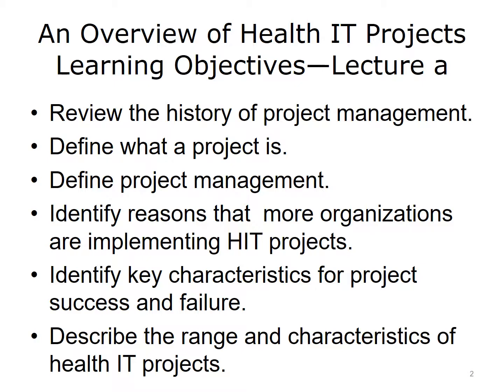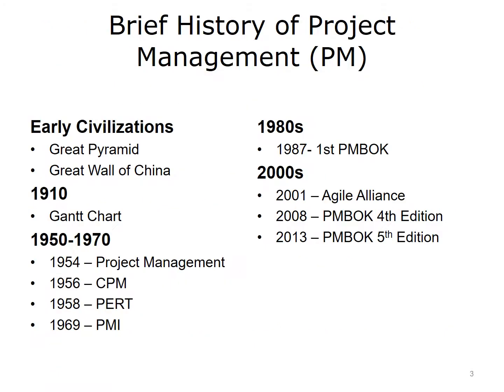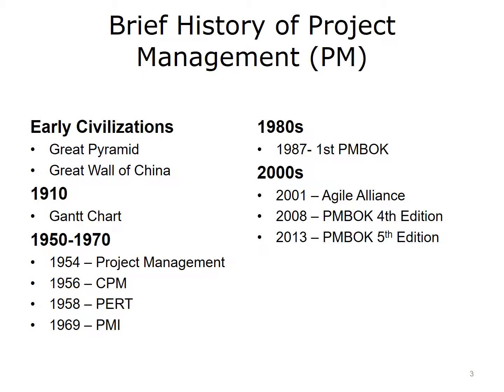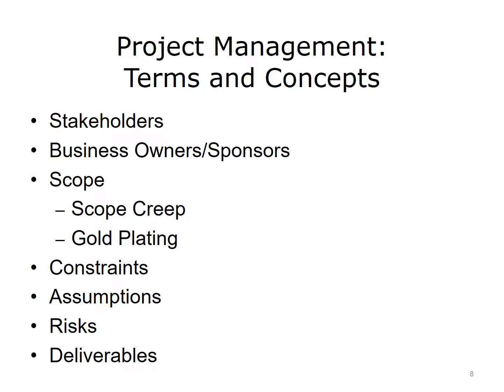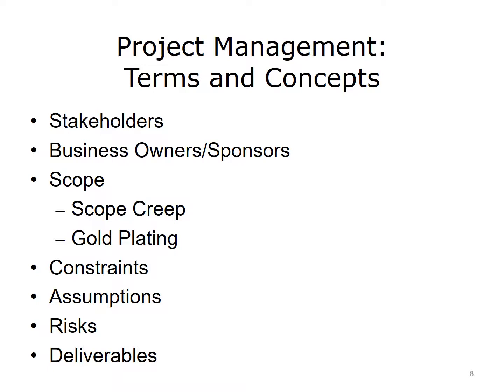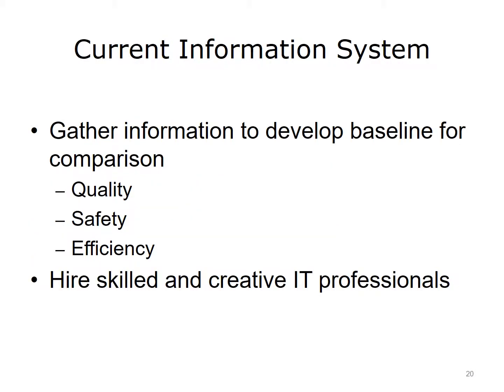ONC Component 19 Unit 1 Lecture a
Unit 1: Overview of Health IT Projects

Lecture a: What Is Project Management?

Description: Welcome to Introduction to Project Management: An Overview of Health IT Projects. This is Lecture a.
The Objectives for An Overview of Health IT Projects are to:
 • Review the history of project management.
 • Define what a project is.
 • Define project management.
 • Identify reasons that more organizations are implementing HIT projects.
 • Identify key characteristics for project success and failure.
 • Describe the range and characteristics of health IT projects.
For Lecture a, we will focus on all of the objectives.

Summary: Health IT projects and the approaches to those projects vary widely in terms of scope, critical need, and risk factors, but they all have one aim: to produce a needed product or service.
Understanding that certain factors are common across all projects can help you manage those differences to achieve success in any kind of project. The project management process is not magic: it is built on a sure combination of technique and experience, and if you educate yourself on the details of the health IT scope of your institution, it will lead you to a successful outcome.